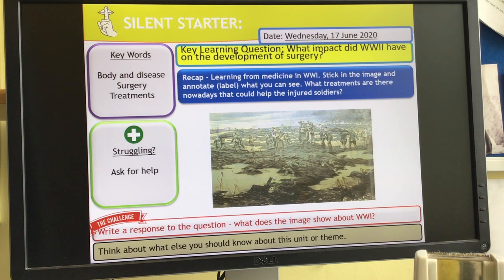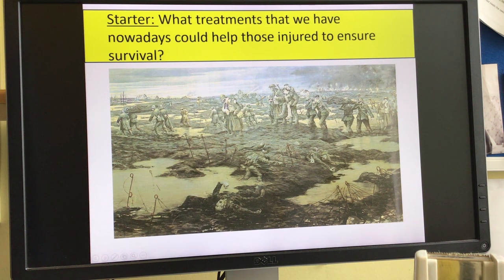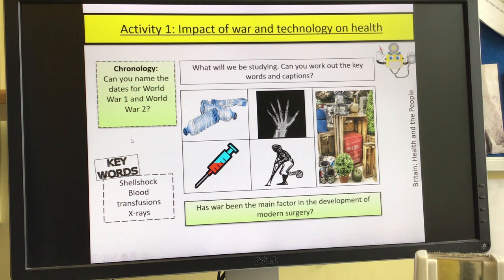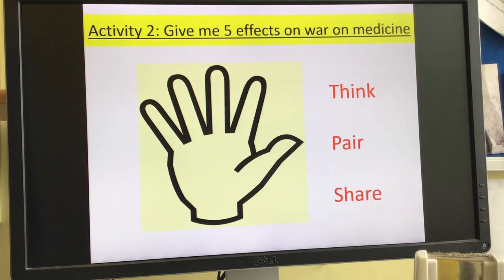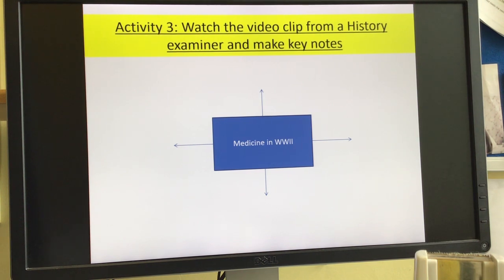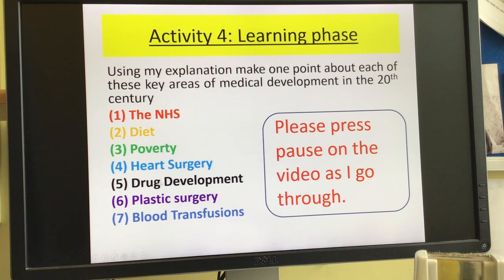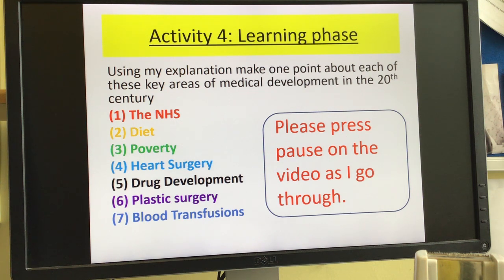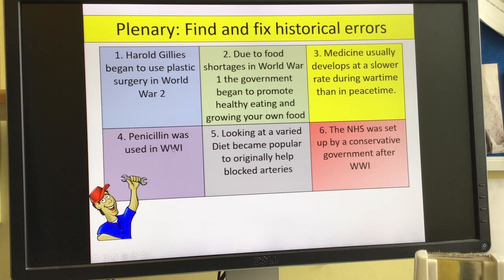GCSE HISTORY - Medicine in WWI and WWII